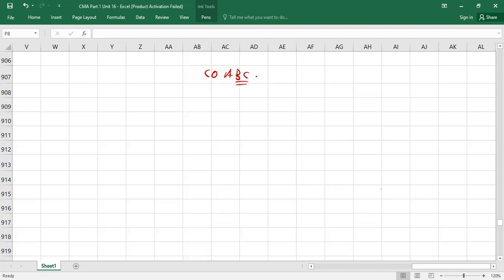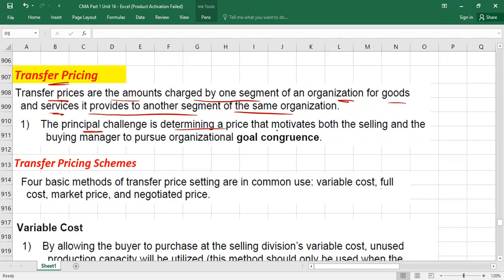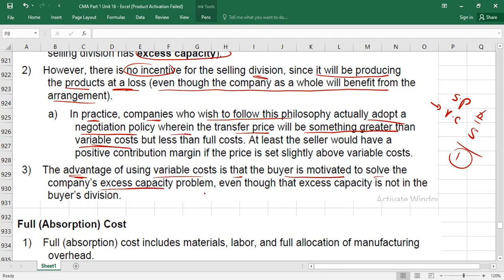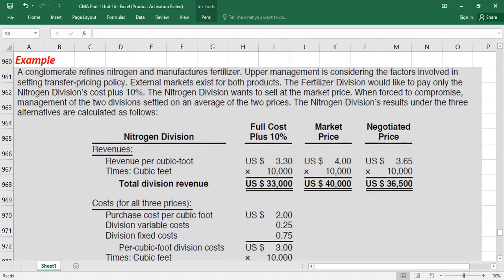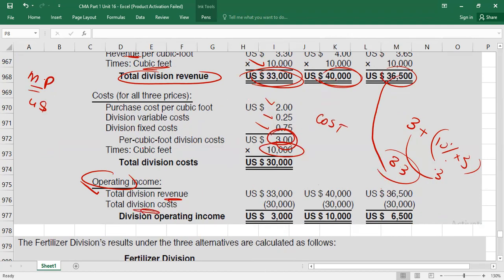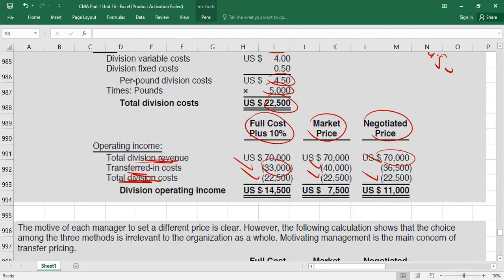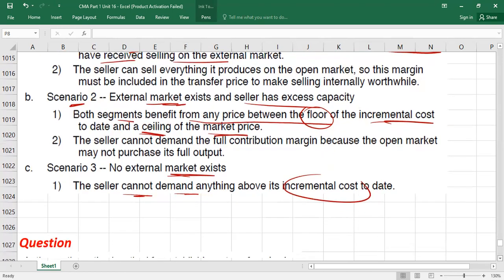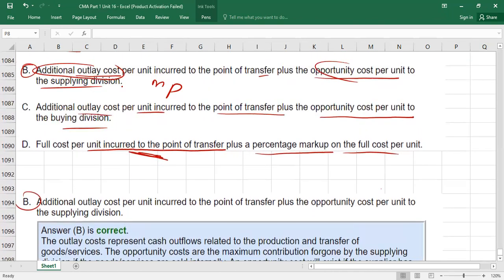Transfer Pricing with Questions | CMA (US)-PART 1 Lec 55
This Video covers "Transfer Pricing". The following topics are covered in this video.

1- Overview of The Transfer Pricing,
2- Transfer Pricing Methods,
3- How to Set transfer pricing,,
4- Variable Cost as transfer pricing,
6-  Full (Absorption) Cost as transfer pricing,
7-  Market Price as transfer pricing,
8- Negotiation as transfer pricing,
9- Choice of Transfer Pricing Policy,
10- Problems with transfer pricing,
11- Examples of transfer pricing,

Overview of The Transfer Pricing, Transfer Pricing Methods, How to Set transfer pricing, Variable Cost as transfer pricing, Full (Absorption) Cost as transfer pricing, Market Price as transfer pricing, Negotiation as transfer pricing, Choice of Transfer Pricing Policy, Problems with transfer pricing, Examples of transfer pricing, CPA, CMA, CMA lecture series, CMA part 1 video, best lecture for CMA, CMA US, ACCA, CA, cost and management accounting,